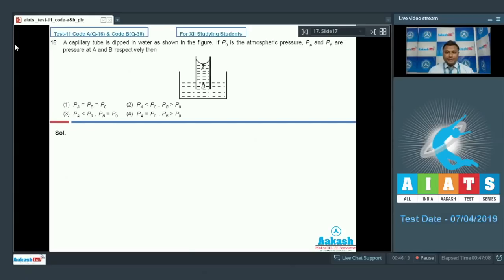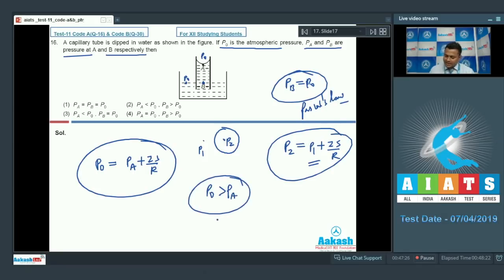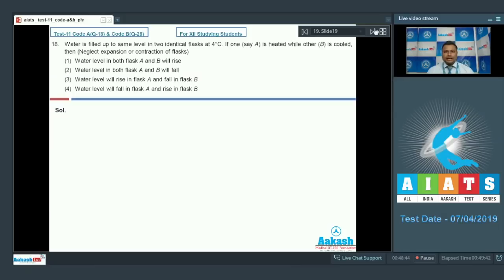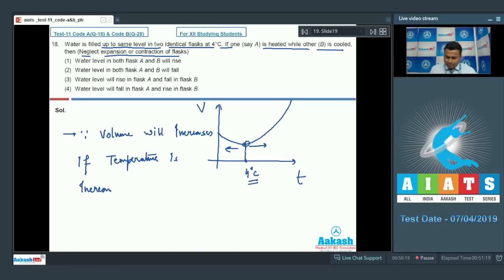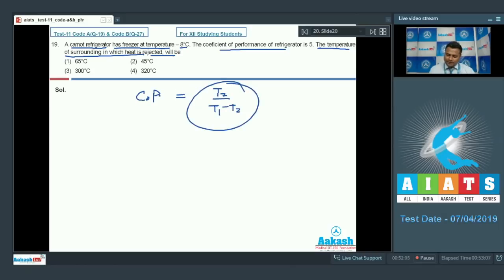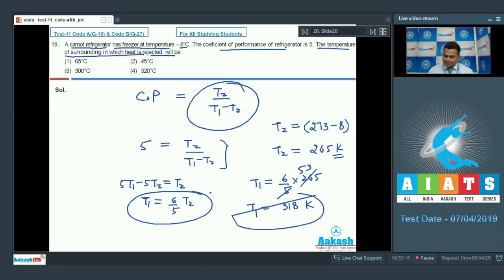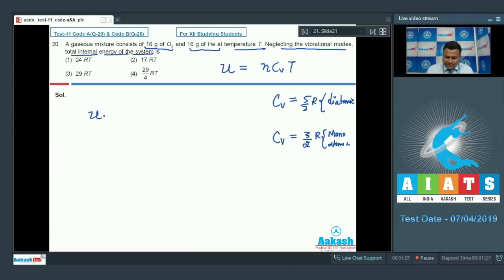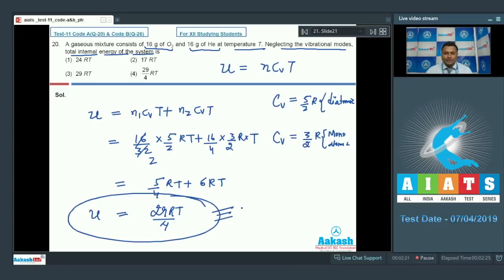AIATS TEST 11 Code A&B For XII Studying Students PHYSICS MEDICAL 2019 Q 16 to 20